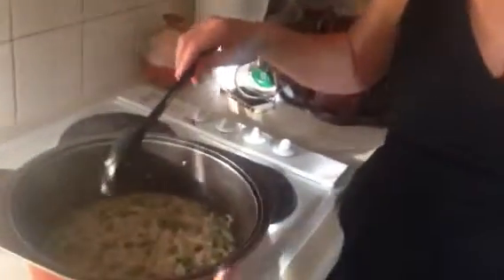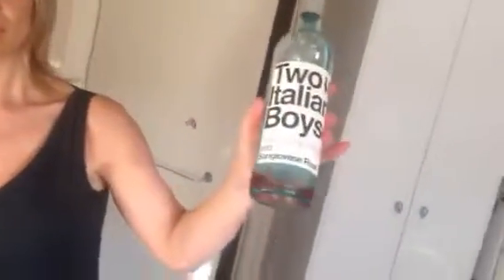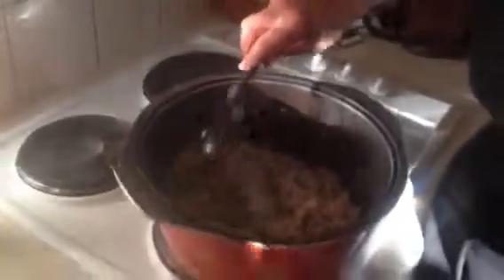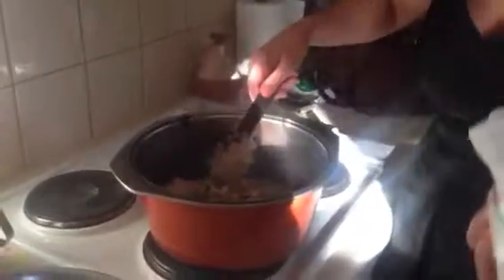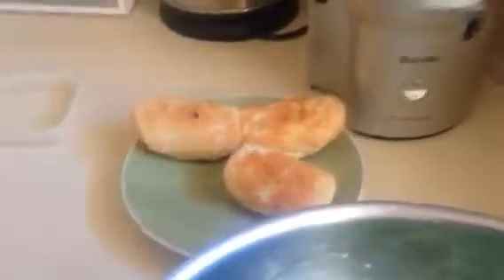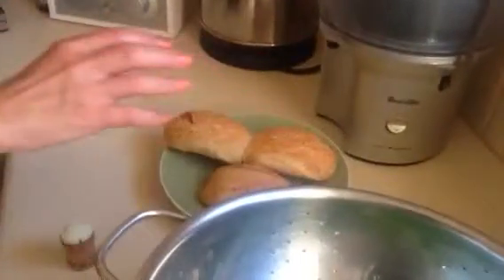Tracey's Two Italian Boys Dish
How to whip up a delicious risotto using wine in 10 minutes